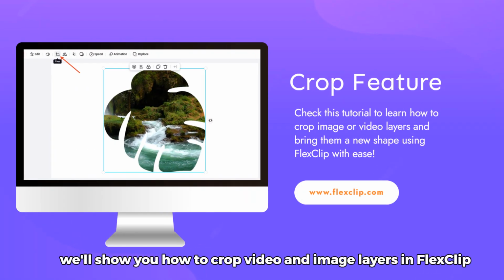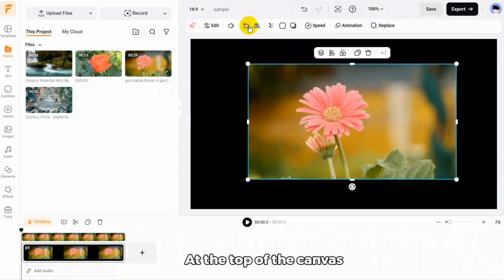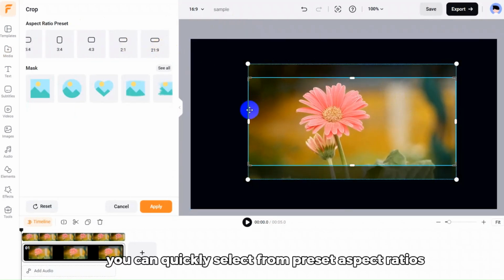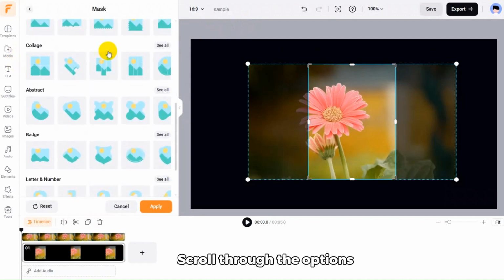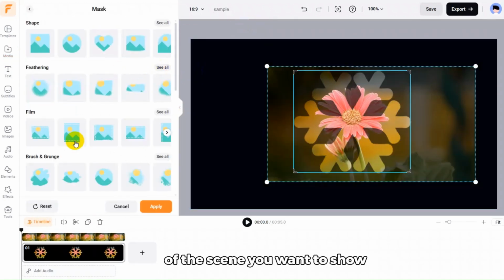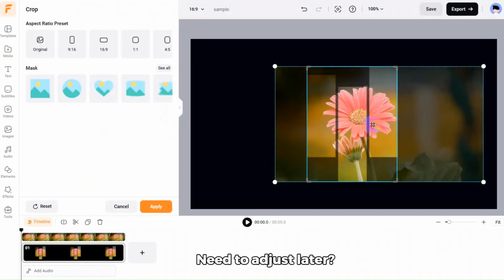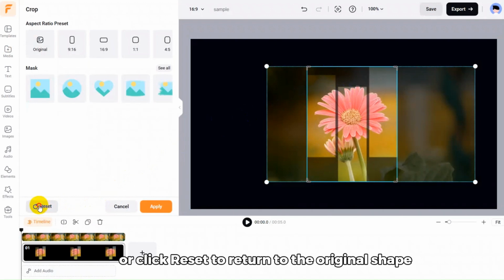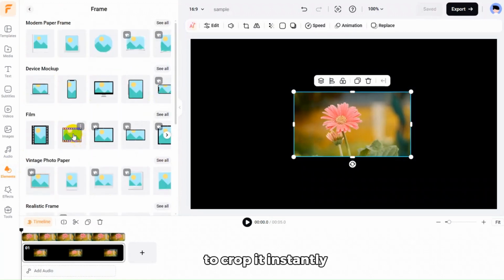How to Crop Video and Image Layers in FlexClip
Learn how to crop image or video layers easily with FlexClip! In this quick tutorial, we’ll guide you step by step through selecting shapes, adjusting framing, and using frames and masks to customize your visuals. Perfect for beginners and creators of all levels. Watch now to start cropping like a pro!